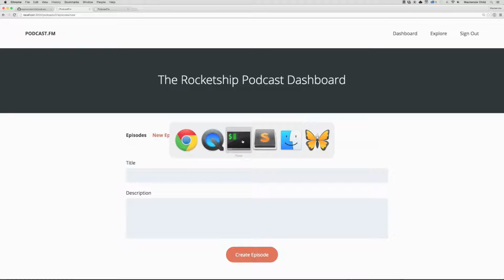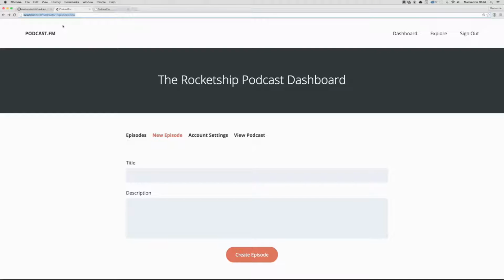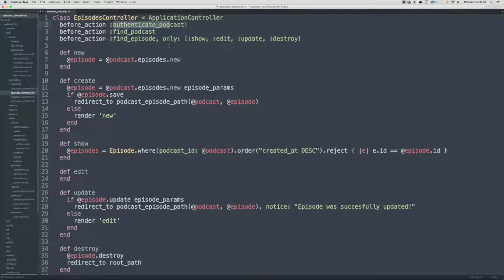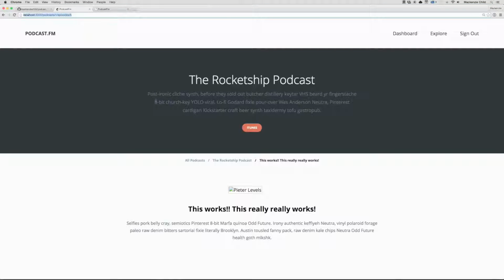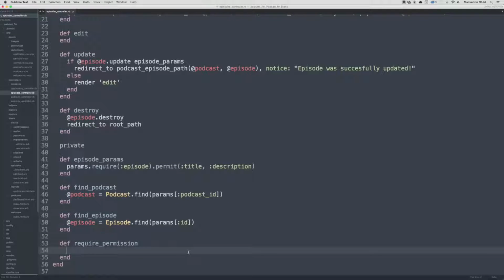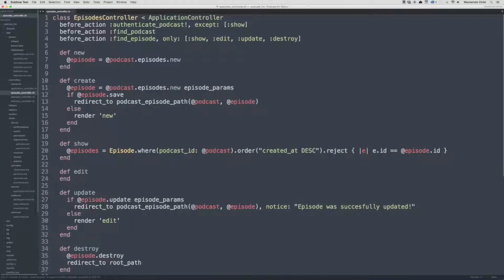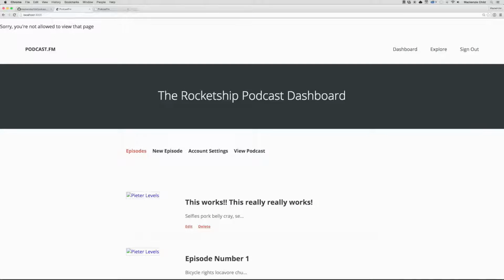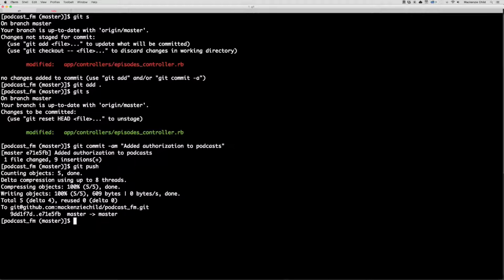24. Add Authentication to Podcasts How to build a podcast network with Rails 4